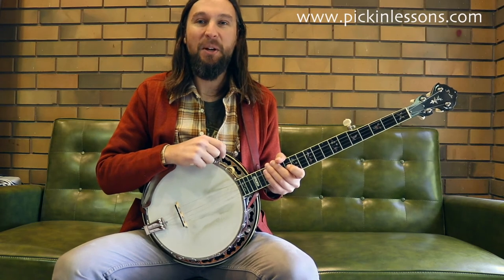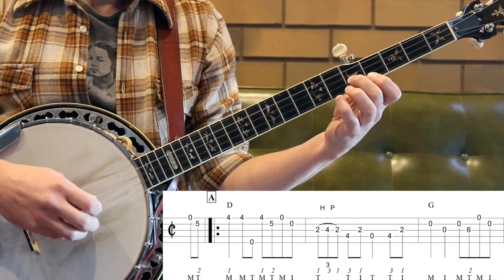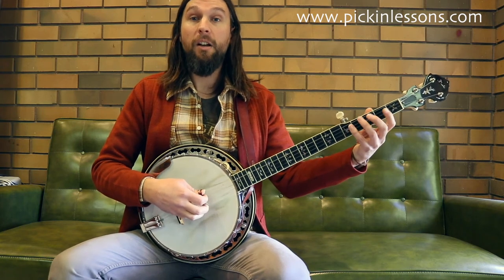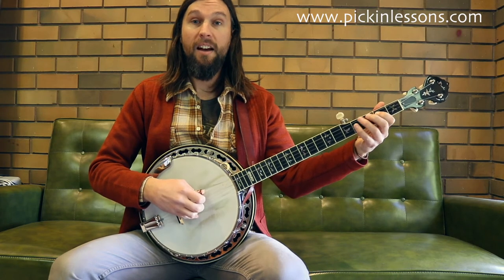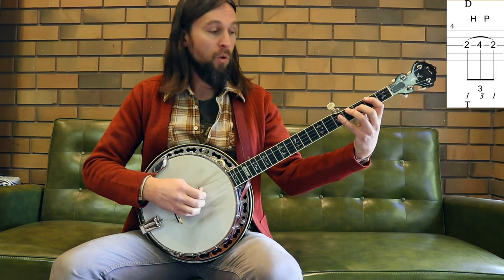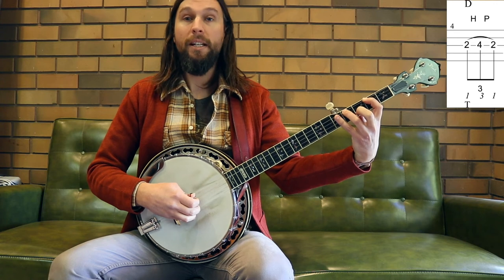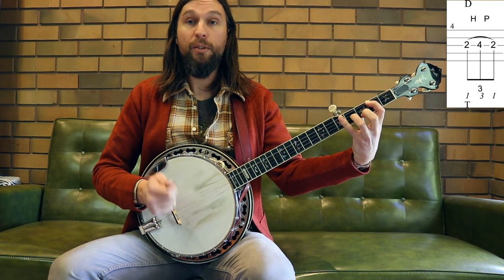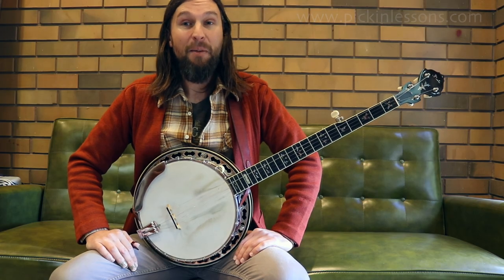St Anne's Reel: Banjo Lesson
G’day! In this banjo lesson we’ll take a look at an arrangement of the traditional tune, St Anne’s Reel. A very pretty tune, played in a melodic style, we’re in the Key of D and the banjo is in standard tuning (G D G B D).

In this jam packed lesson we’ll also cover two variations of the D Major scale in standard tuning, plus a back up arrangement on the banjo (avoiding the 5th string when needed!).

Video Lesson #1 – In the first lesson here on YouTube we’ll take a look at part A of St Anne’s Reel, learn the open position D Major scale and work on an exercise focusing on hammer on/pull off triplets!

to find the TAB and

Video Lesson #2 – In the second lesson we’ll take a look at part B of St Anne’s Reel and learn the melodic D Major scale covering 2 octaves

Video Lesson #3 – In the third lesson we’ll cover how to back up St Anne’s Reel. As we’re in the Key of D and standard tuning, we’ll look at all the chords needed, when to avoid the 5th string and play through the back up arrangement.

Lesson #4 – MP3 Backing Tracks & Play-Along plus technical worksheet & MP3 examples